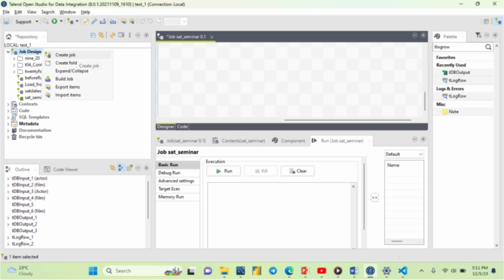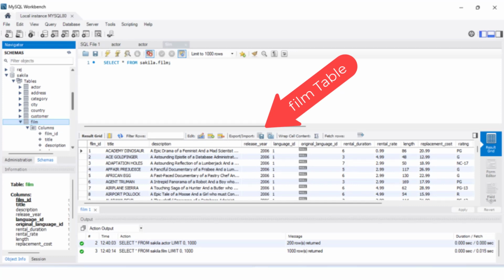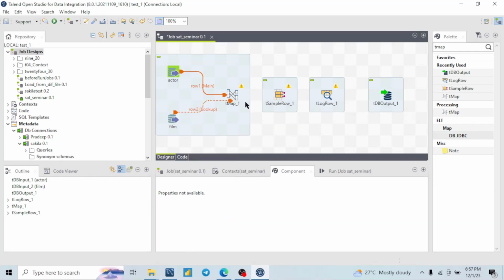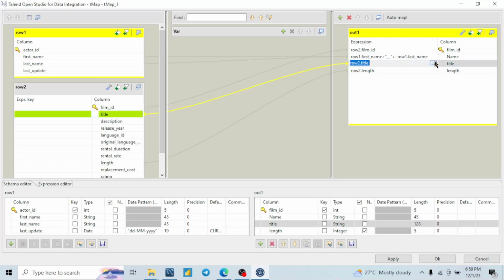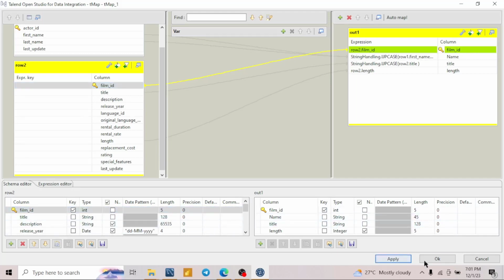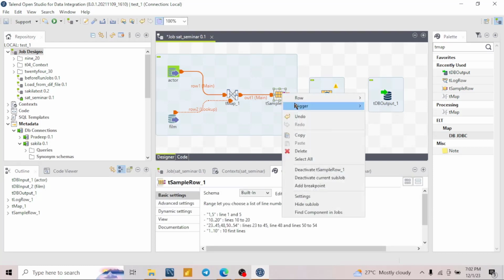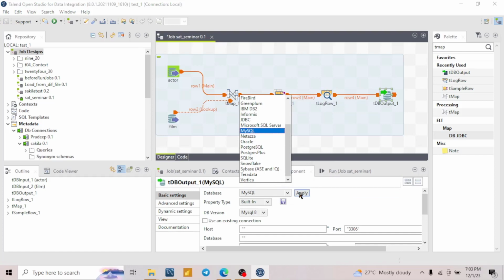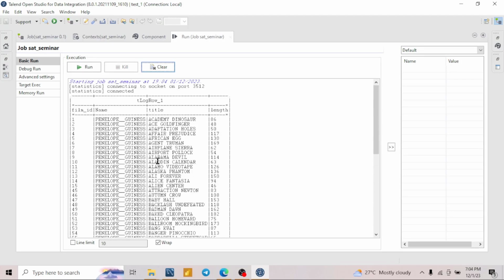Mastering Talend: Learn How to Create a New Job from Scratch!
Follow along step-by-step as we dive into the world of data integration and job design in Talend. From defining connections to orchestrating transformations, this tutorial has you covered.

Credits:
Screen Recording - Pradeep
Script Writing - Pradeep
Editing & Voice over - Aishwarya Yaladagi
Contribution - Pallavi S.